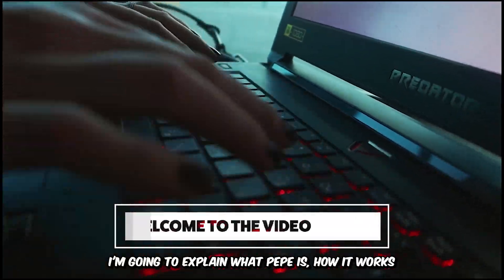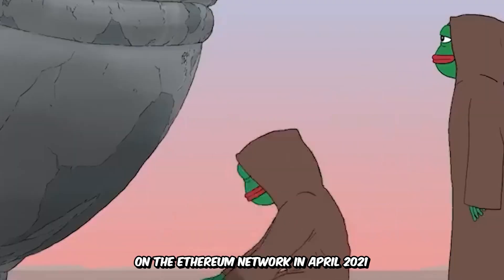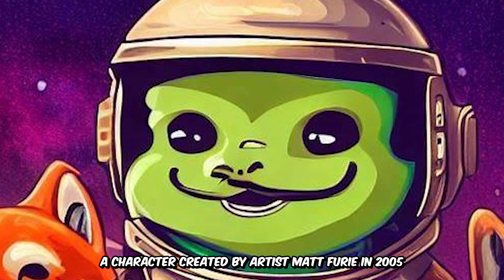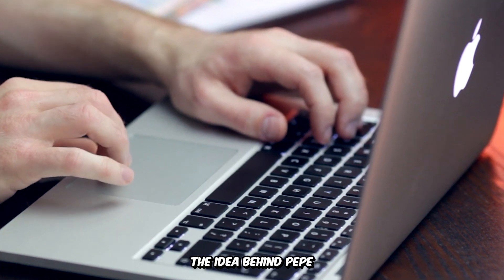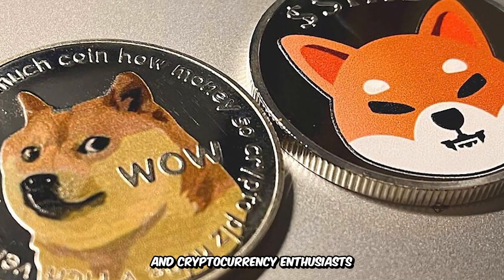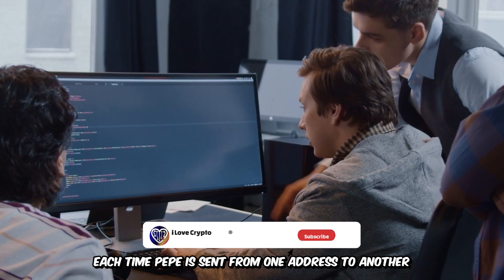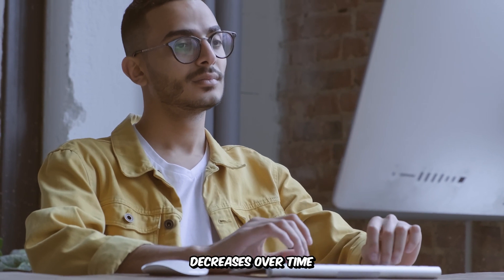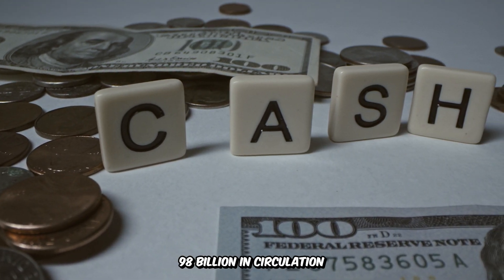Why invest in PEPE? Discover the deflationary cryptocurrency inspired by a meme 😳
In this video, we'll be discussing the deflationary cryptocurrency known as Pepe. We'll be looking at the origins of the Pepe meme and how it's inspired by deflationary cryptocurrencies like Bitcoin.

If you're interested in cryptocurrencies or want to learn more about deflationary cryptocurrencies, be sure to watch this video! We'll talk about the benefits of investing in Pepe and why it might be a good investment for you

 we delve into the deflationary cryptocurrency PEPE, inspired by the popular internet meme Pepe the Frog. Discover how this unique coin works, why it’s an interesting investment opportunity, and how it sets itself apart from other meme coins on the market. Learn about PEPE’s deflationary mechanism that reduces its total supply with each transaction, its reward system for coin holders, and the active and enthusiastic community that supports the project. Don’t miss this chance to learn more about PEPE and its potential in the world of cryptocurrencies!